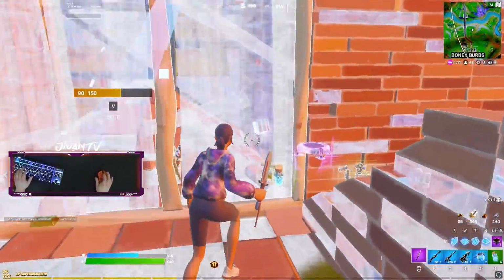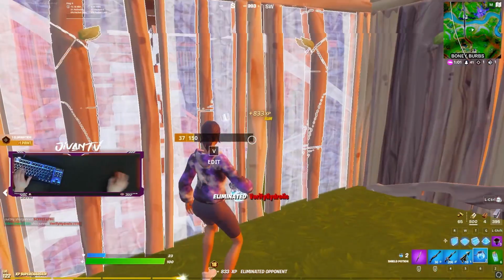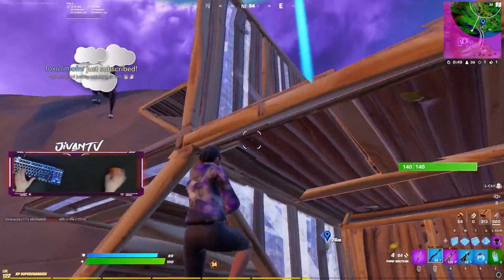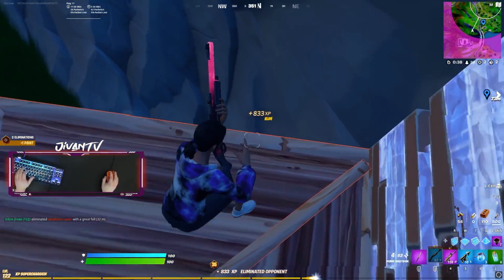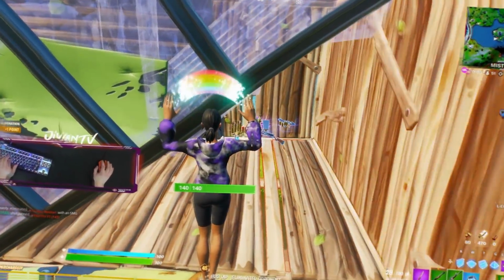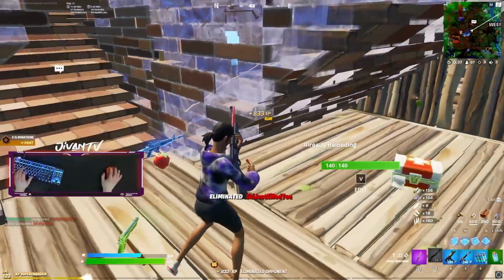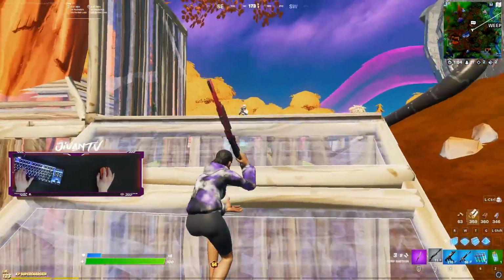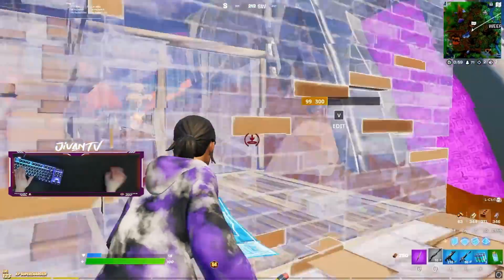How I Outplayed Pros in the Solo Cash Cup..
INSIDE JIVAN'S MIND during Solo Cash Cup Fights! We had some CRAZY fights this week. Hope this helps!
Song: Long Walk by LOFI PANDA - Lofi Hip Hop Relax _ Study Vol. 6
Lofi Hip Hop Study _ Relax Vol. 1 - Pale Ale by LOFI PANDA